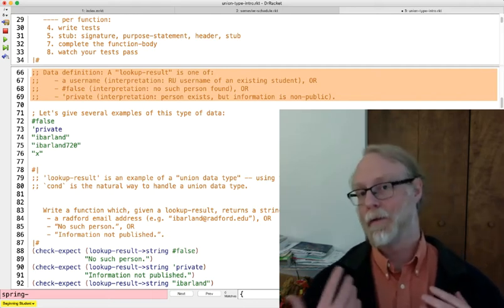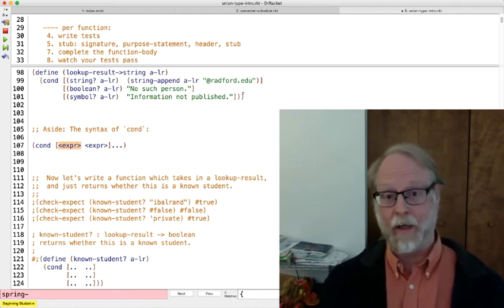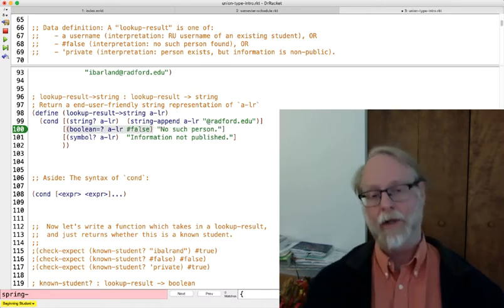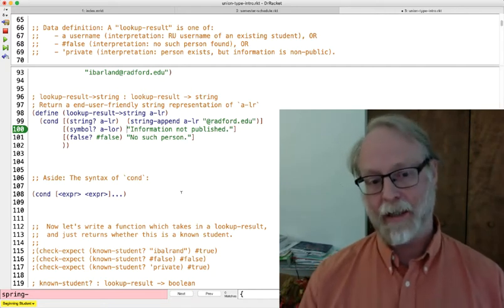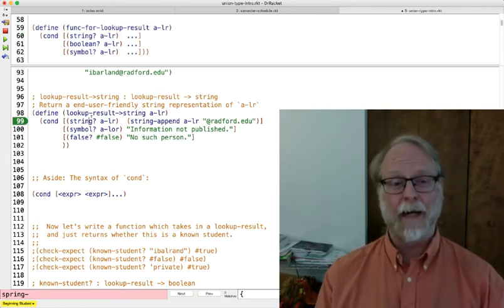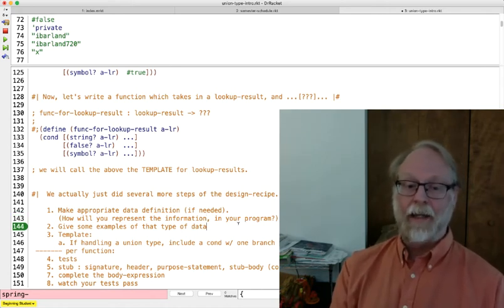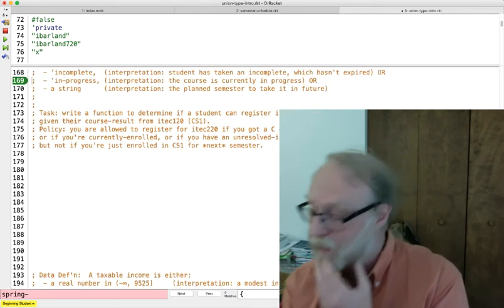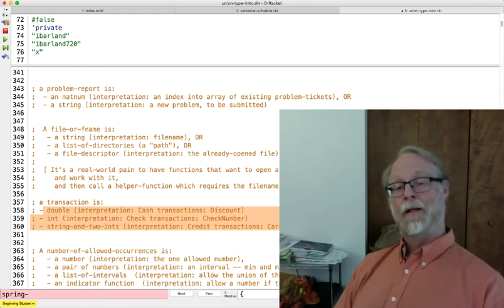union type intro part II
Continued introduction to the union type, based on the example 'lookup-result':
- syntax of `cond`
- questions about the particular "question"-expressions used
- **what is the "template", and steps 1,2,3a of design recipe?**
- a note about sentinel values, and another quick (non-sentinel-ish) example of a union type
- why the term "union", exactly?